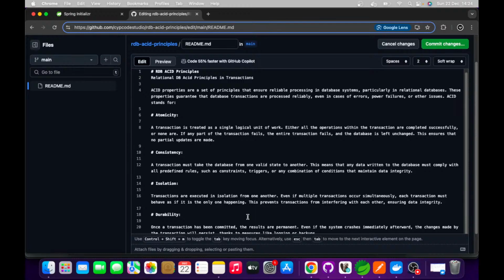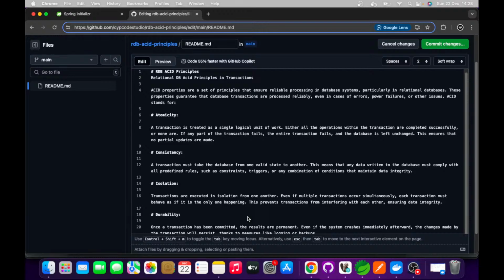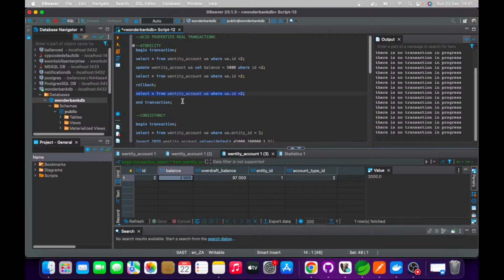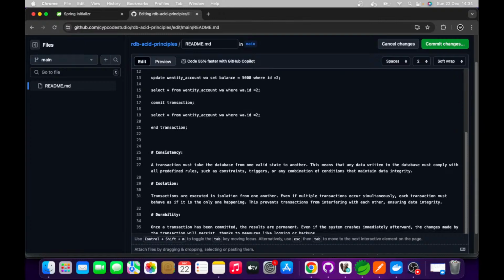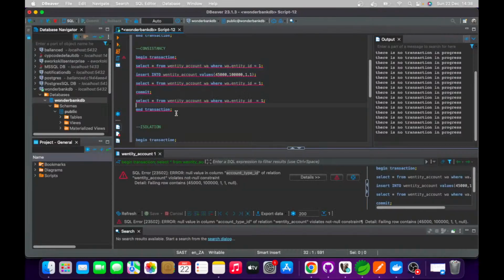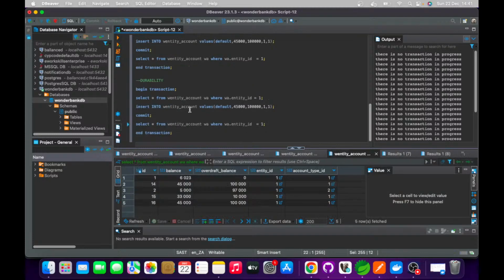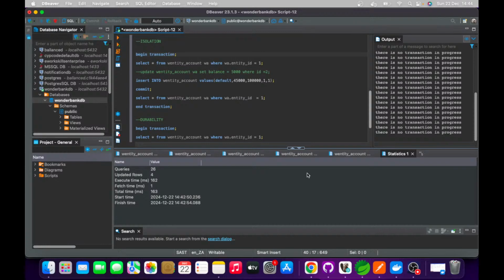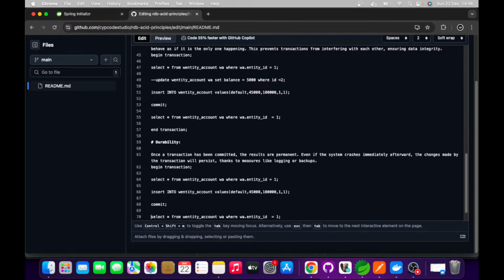Transactions in Sql Database ACID Properties | Transaction Management with ACID (Queries Examples)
In this tutorial we are going to cover how to apply and utilise ACID Properties in your SQL Transactions, how we can make use of ACID in our Tranasctional System Design, connect  to postgres database and run sql operations to showcase these properties in real-world use cases.

Recommendation:
Spring Security: